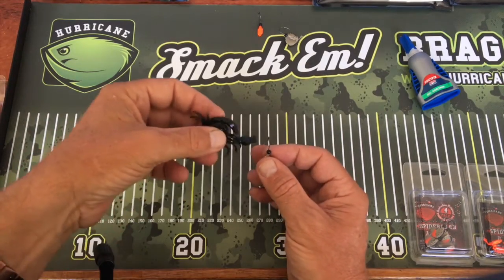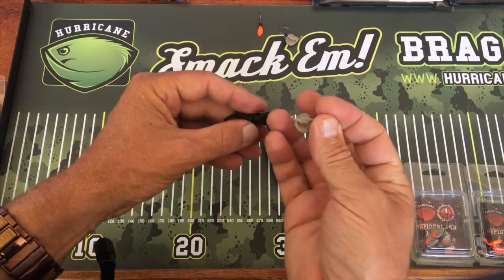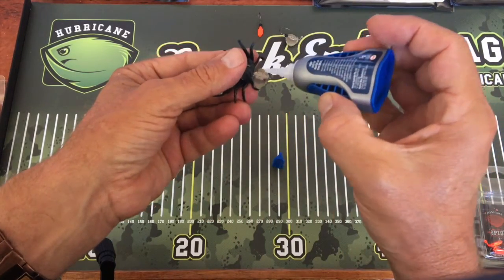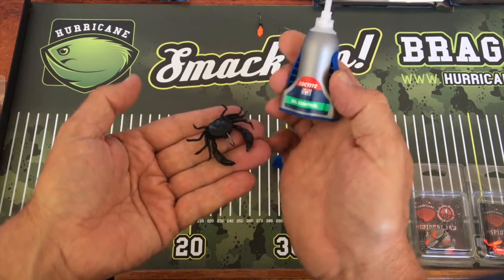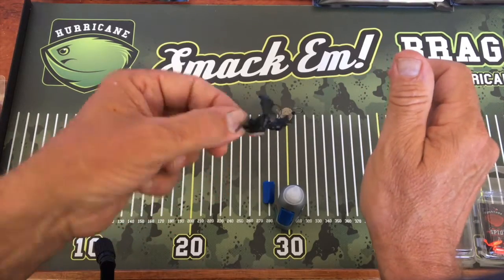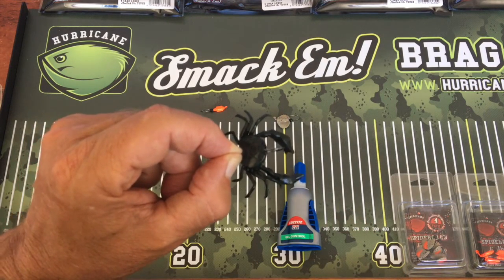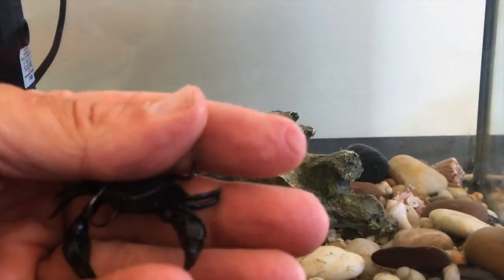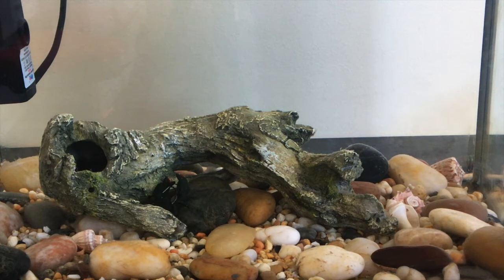PRO RIGGING SPIDER CRAB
Detailed Instruction
How to Rig a SPIDER CRAB for Serious Skip Casting or Extra Hold.